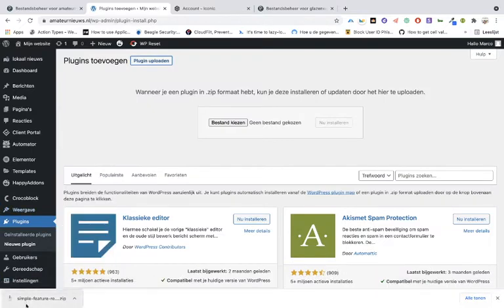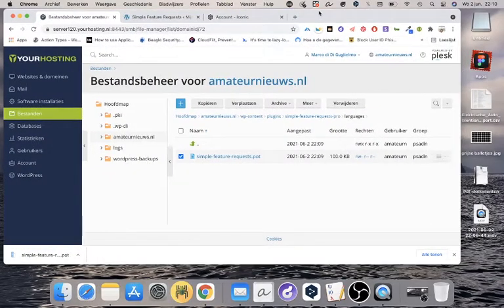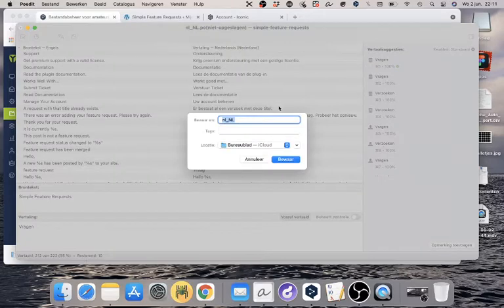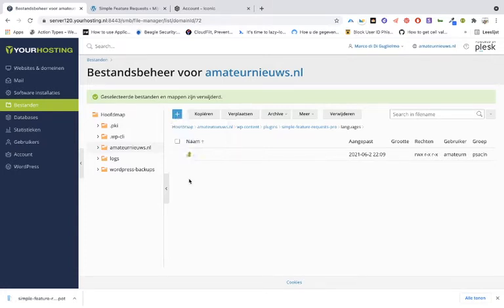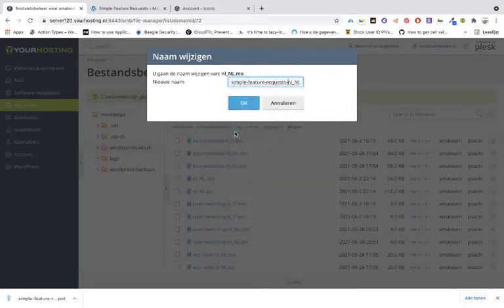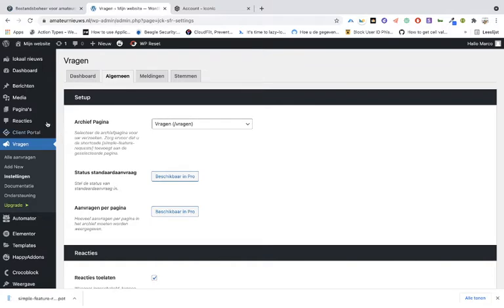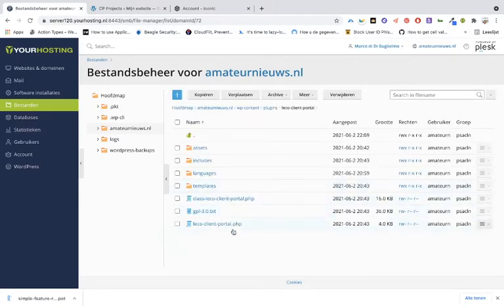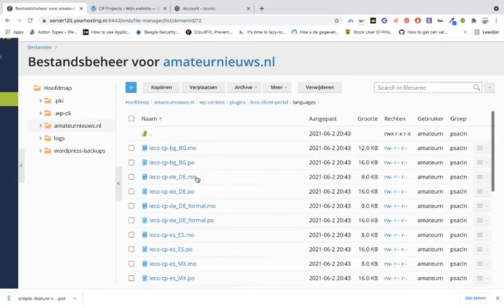Translating WordPress Plugins 2021 Why it doesn't work ❓❓🟢